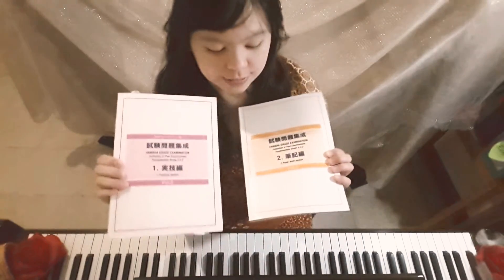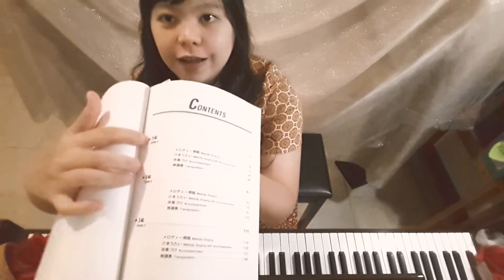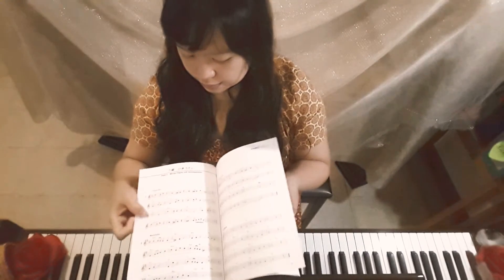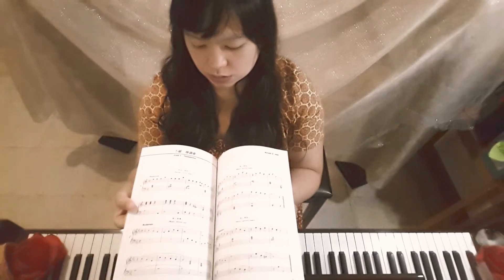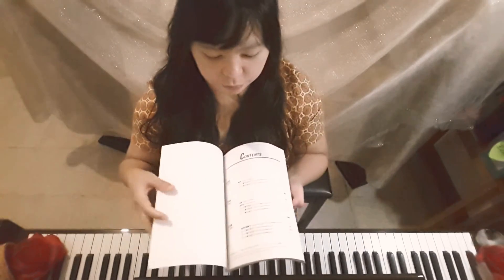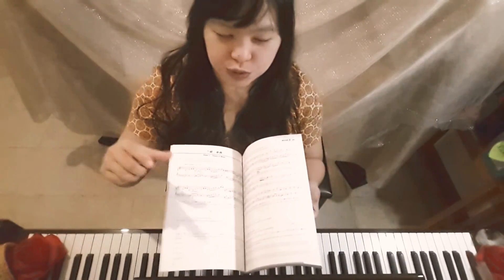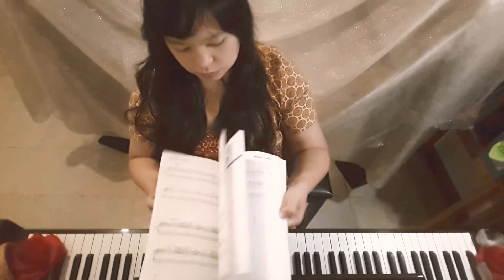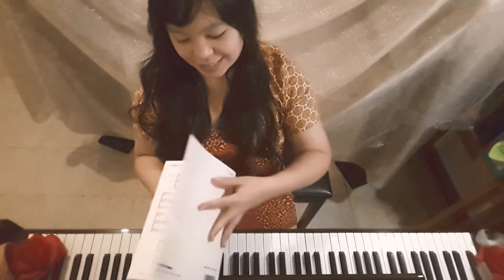Songs I Play - Yamaha Grade Examination. Fundamentals Grade 5 - 4 - 3.